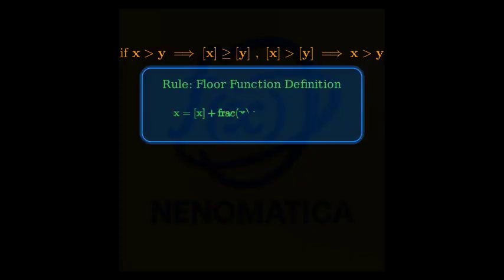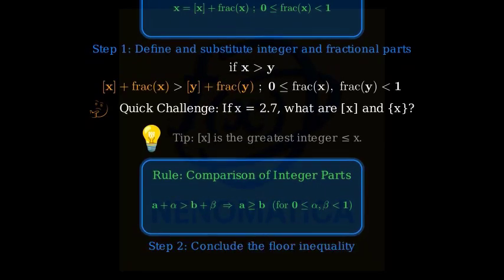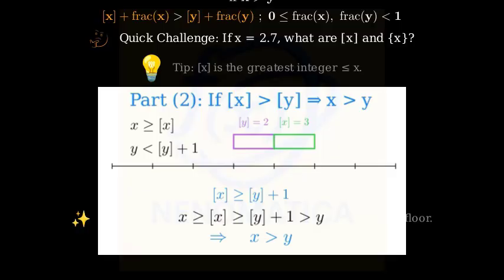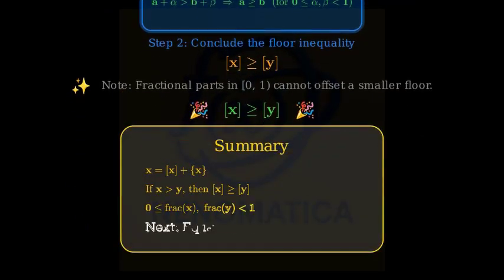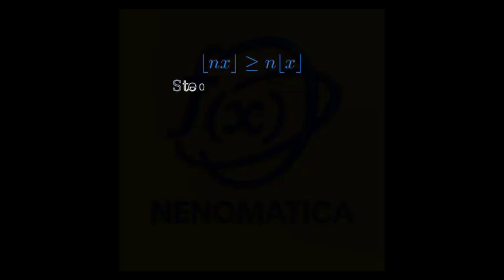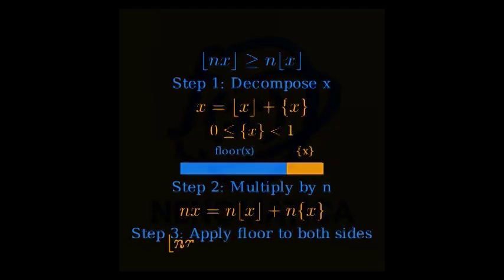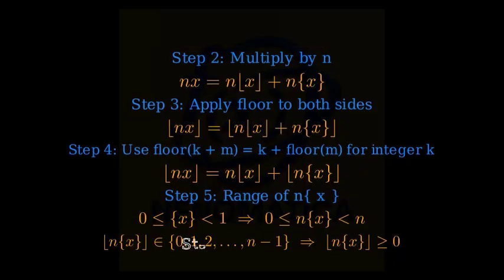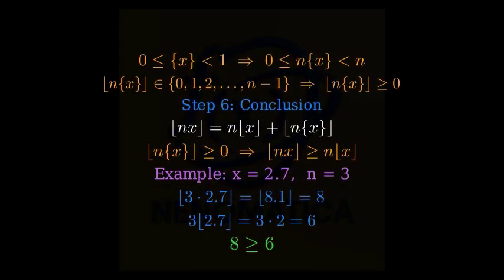Bracket (Floor) 2-5: Algebraic Properties of the Bracket (Floor) Operator | NENOMATICA